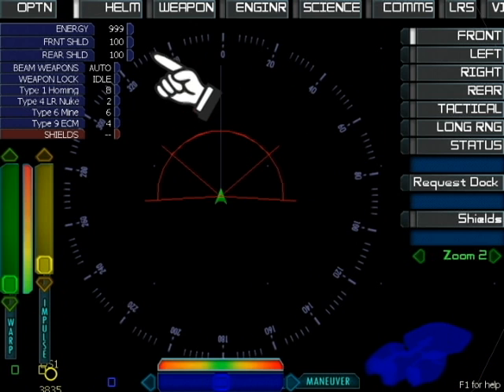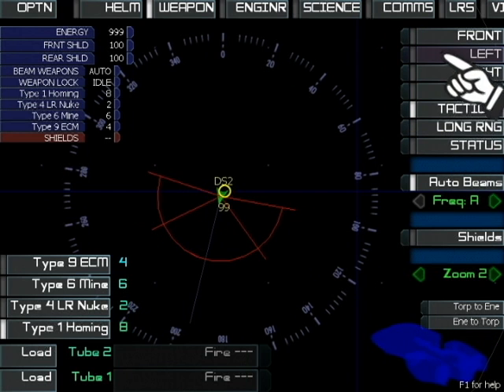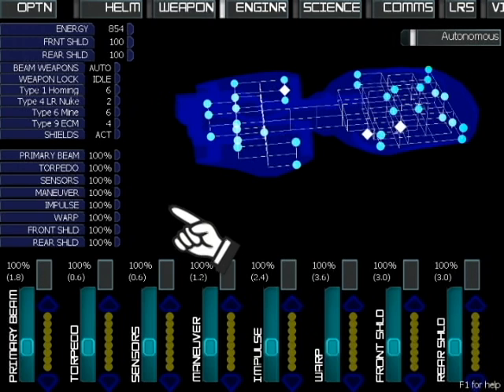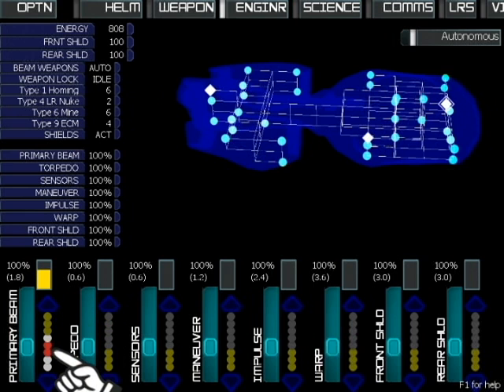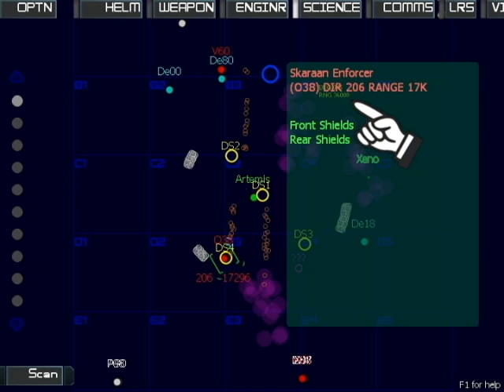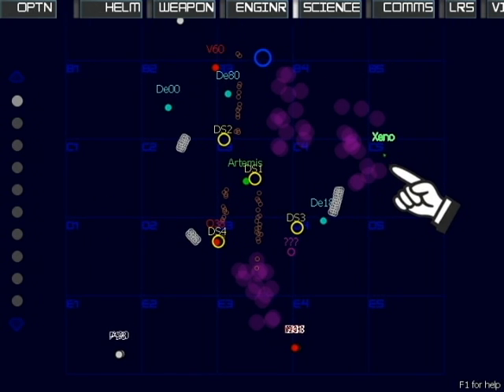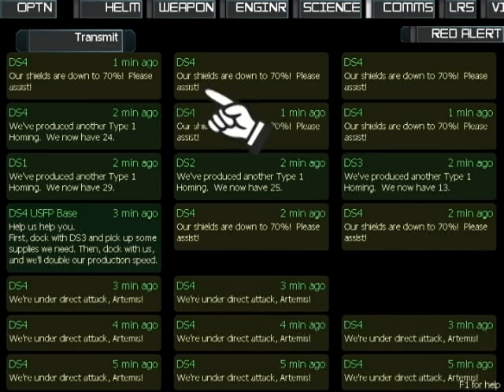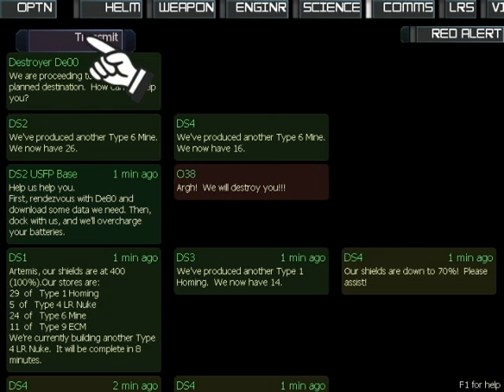Artemis SBS console tutorial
This video is designed to teach you about the five control consoles of the TSN Artemis; Helm, Weapons, Science, Engineering, and Communications.

Special thanks to Johnny Voruz for the voiceover!